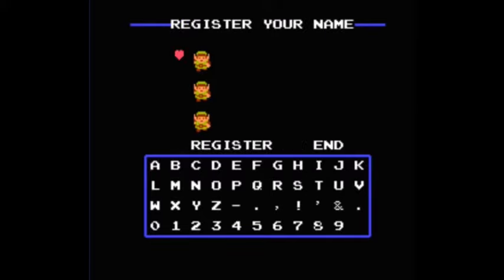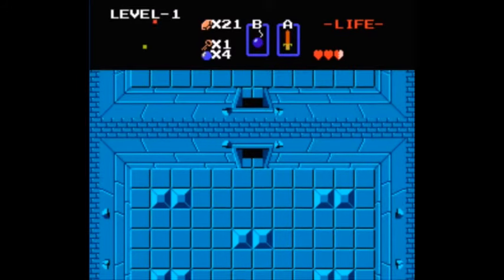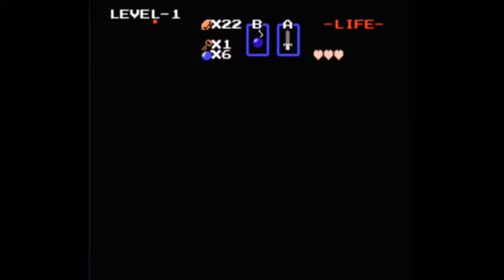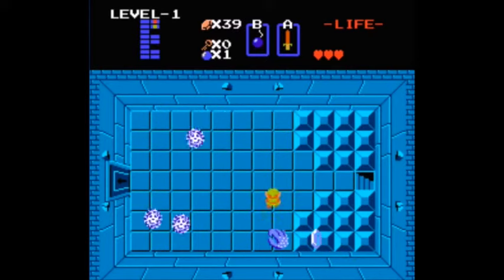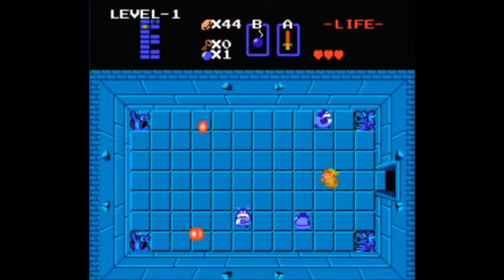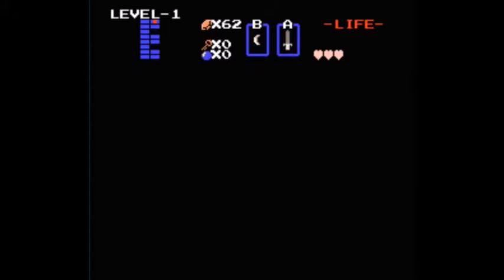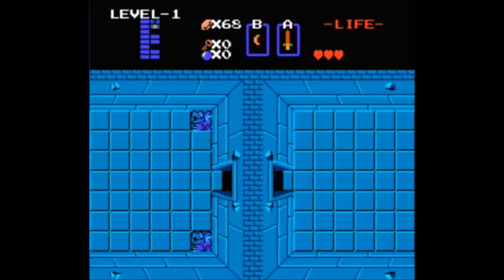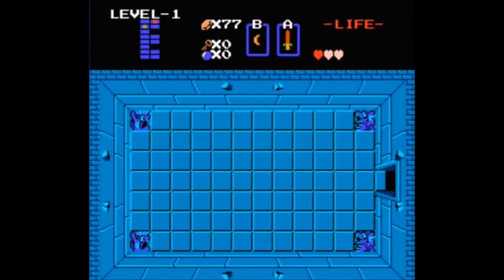Let's Play The Legend of Zelda NES 2nd Quest, Part 1, The Quest for Bombs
Welcome to my Let's Play of The Legend of Zelda: 2nd Quest! This will not be 100%. Just a warning!

Some audio was removed from this video due to copyright.

Watch me struggle in this episode!